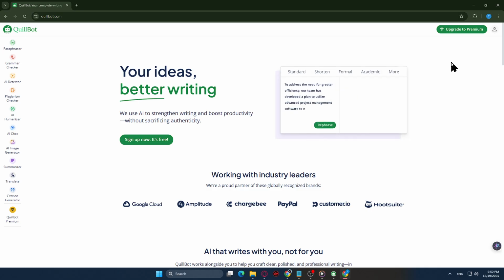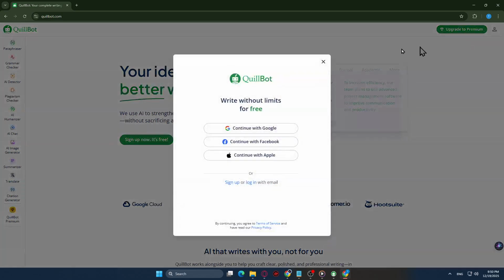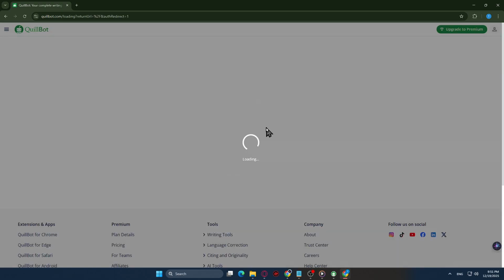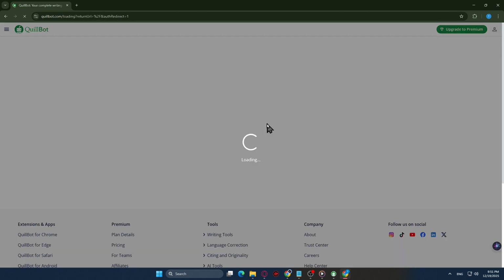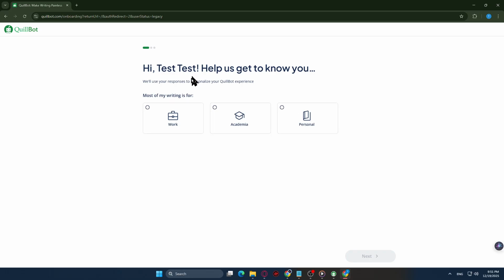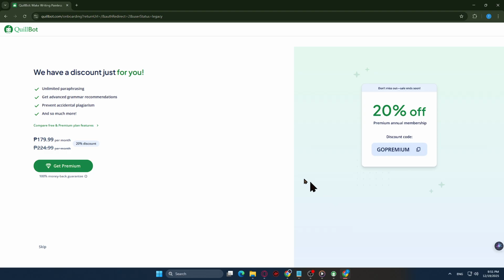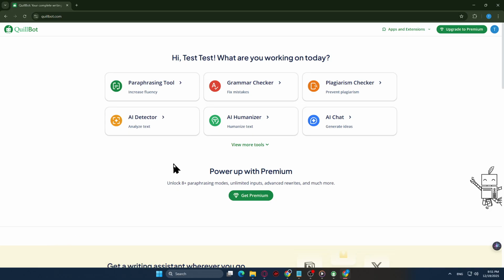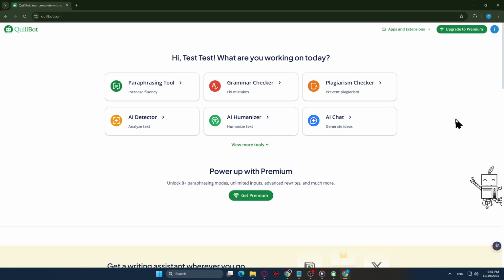How To Login QuillBot Account [2026 Guide]